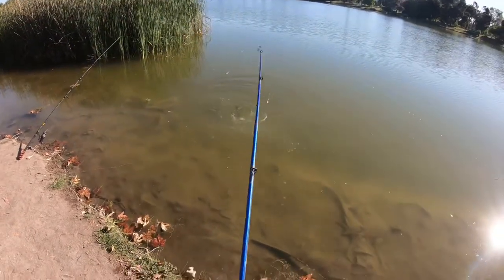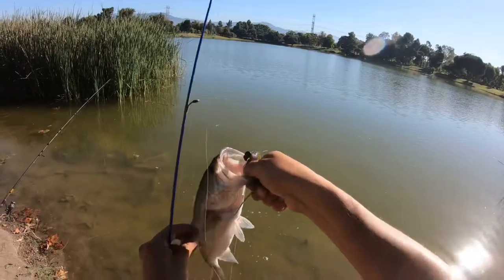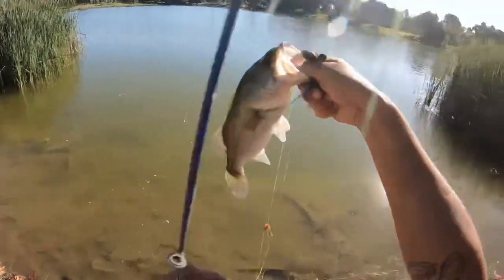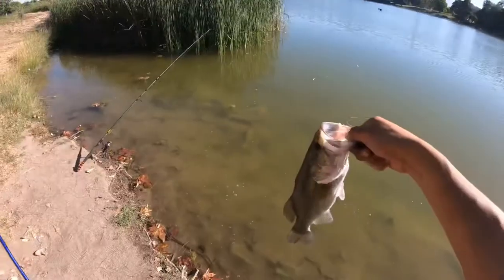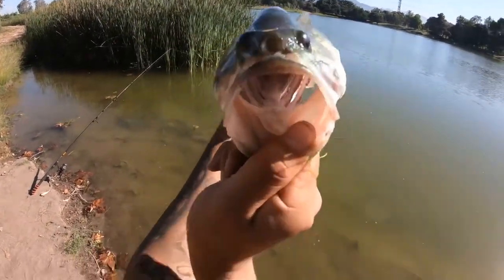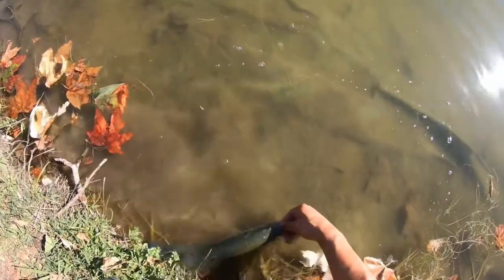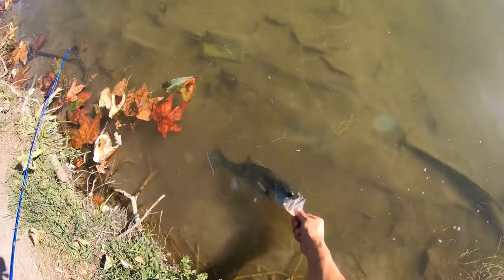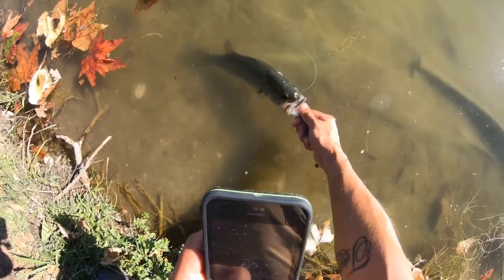Large Mouth Bass @ Legg Lake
2nd LMB ever lol not much of a bass fishermen but I’m trying lol. I try couple lures everytime I Carp it . Lots to learn !